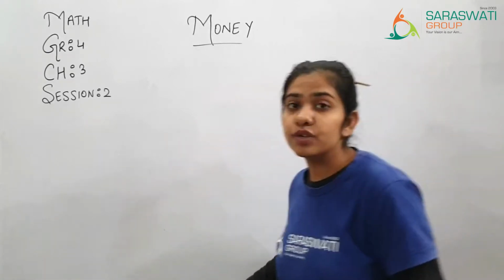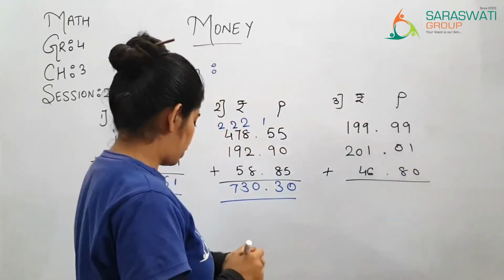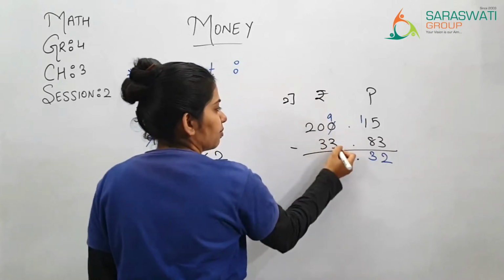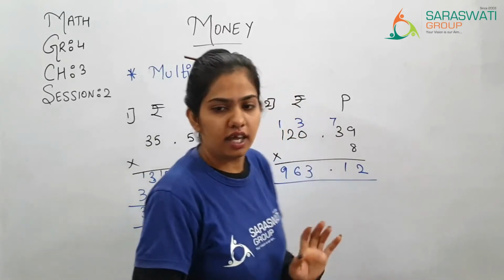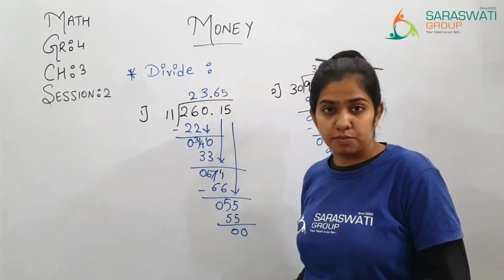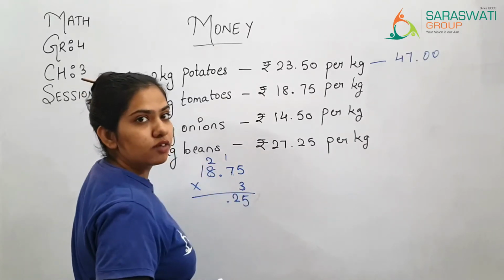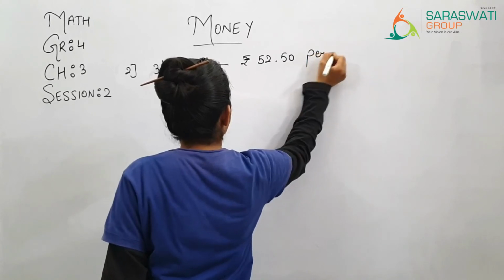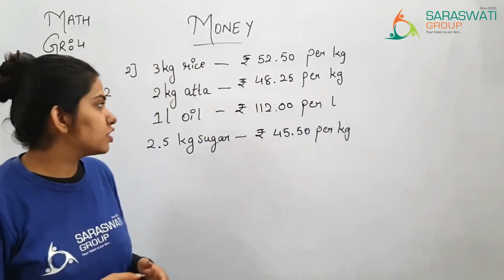MATH II STD 4 II CHAPTER 3 II MONEY II PART 2 II DATE 26 03 2021